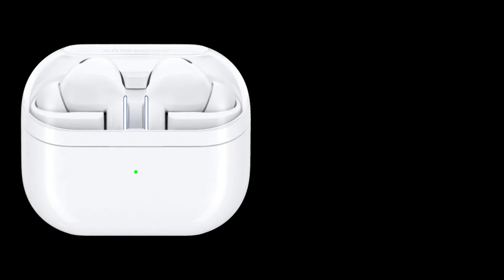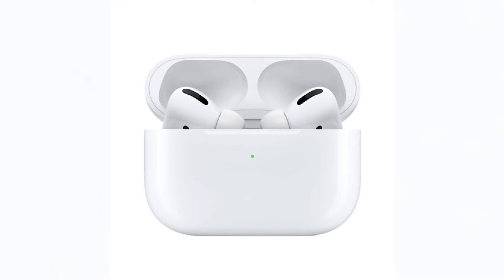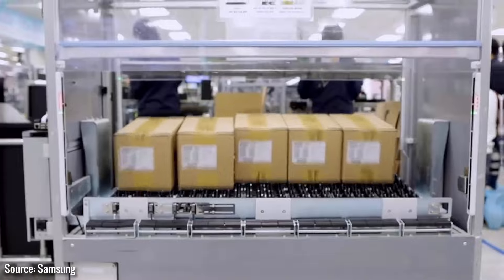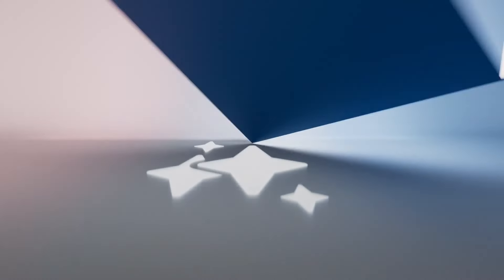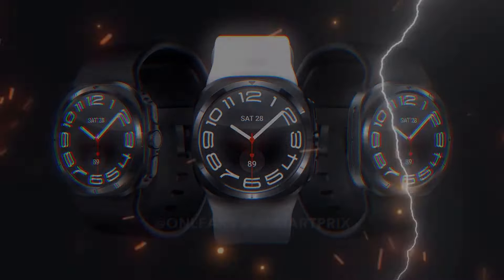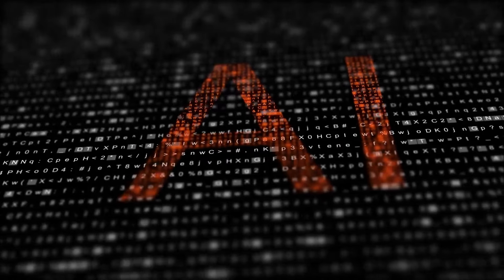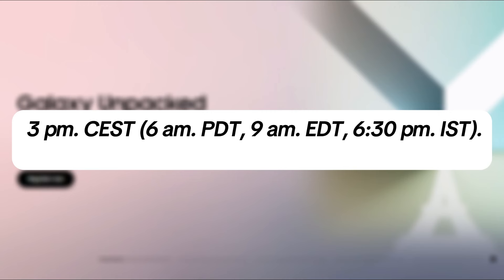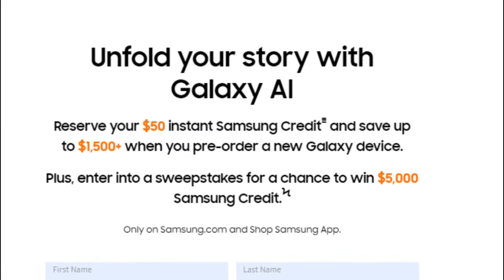Samsung Galaxy Buds 3 Pro Unboxing and First Impressions!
The Galaxy Buds 3 and Buds 3 Pro haven't been officially unveiled, but a Reddit user posted pictures after purchasing the Buds 3 Pro early. These images show a redesigned look with stylish blade lights and a new charging case. The buyer praised the bass and noise cancellation, comparing it to the first-gen Apple AirPods Pro. Samsung is expected to start pre-orders on July 10, with sales beginning later this month. US customers can reserve a $50 credit towards upcoming Samsung products.

PEACE!!